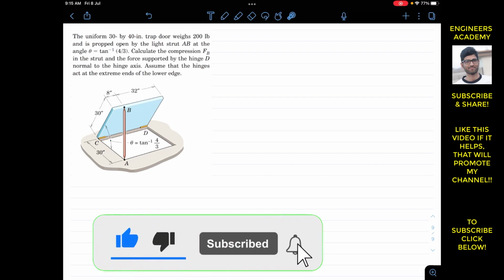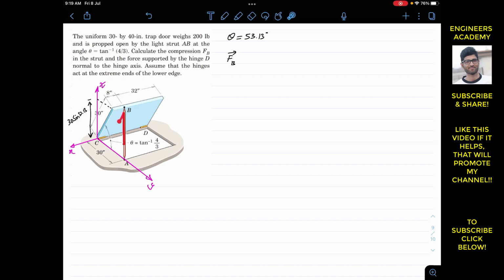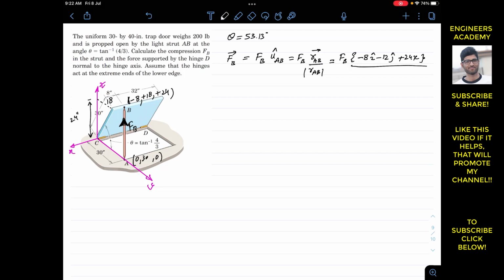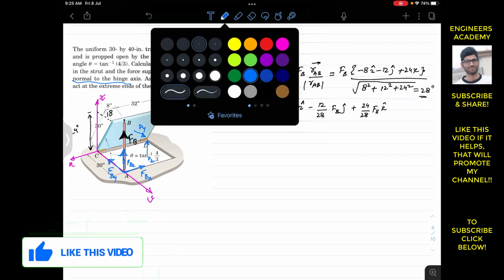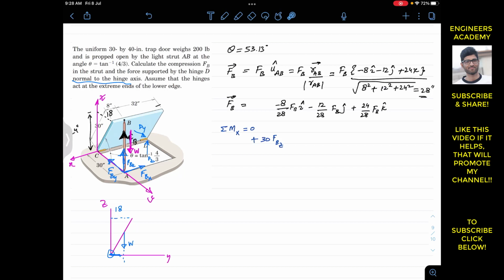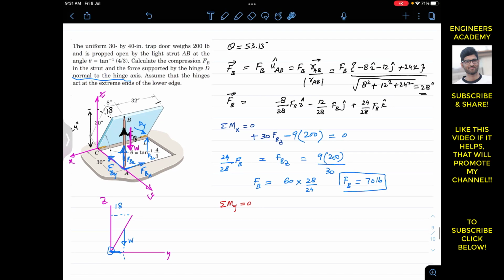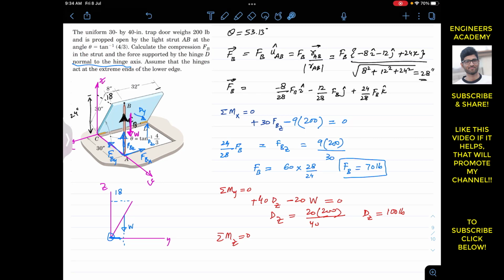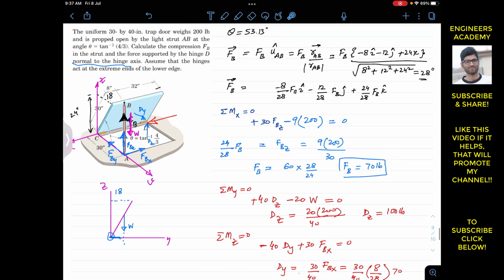3-93 Equilibrium 3D Solved Problems Engineering Statics Meriam 7th Edition Engineers Academy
Equilibrium 3D solved Problems
Engineering Mechanics Statics by Meraim and Kraige
7th Edition
Equilibrium in two Dimensions

The uniform 30- by 40-in. trap door weighs 200 lb and is propped open by the light strut AB at the angle . Calculate the compression in the strut and the force supported by the hinge D normal to the hinge axis. Assume that the hinges act at the extreme ends of the lower edge.